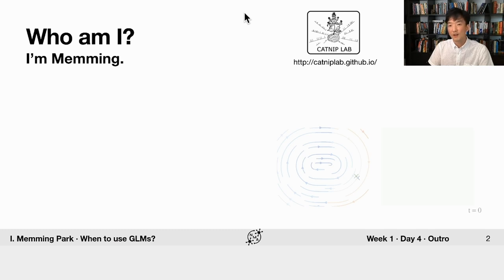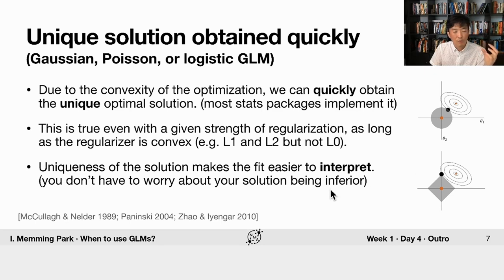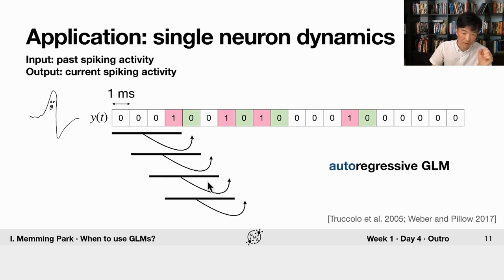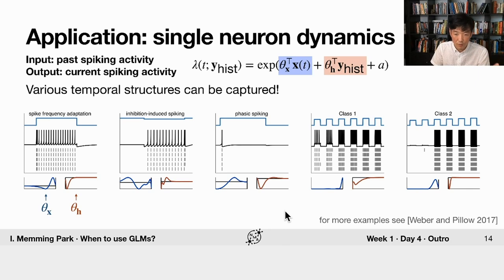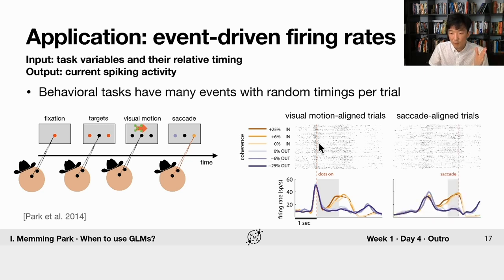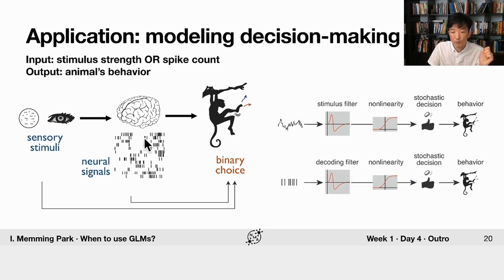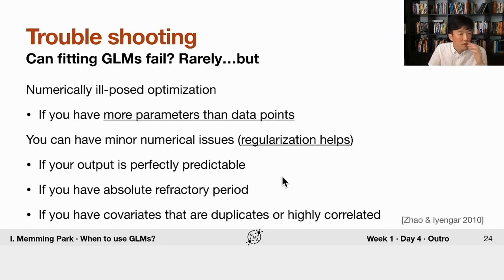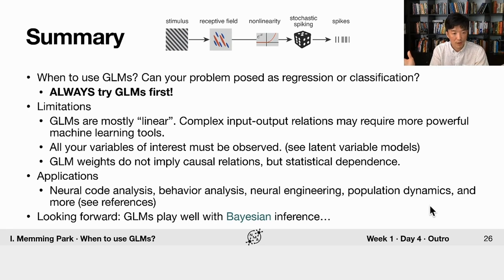Generalized Linear Models Outro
Description: Memming Park discusses when to use GLMs: applications to receptive field estimation, single neuron dynamics, population dynamics, disentangling event contributions from firing rates, and decision-making. We also discuss caveats on interpretation. TL; DR: If your scientific problem can be posed as regression or classification, always try GLM first!

We thank Fred d'Oleire Uquillas for editing this video, Doris Chow for manually editing the English captions and for Chinese translation.